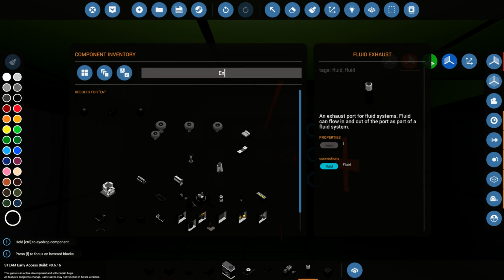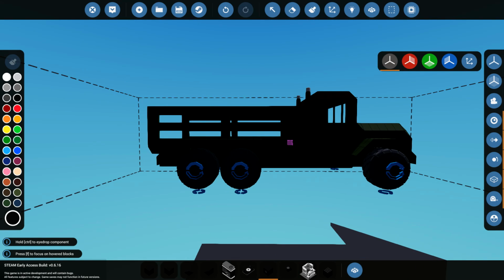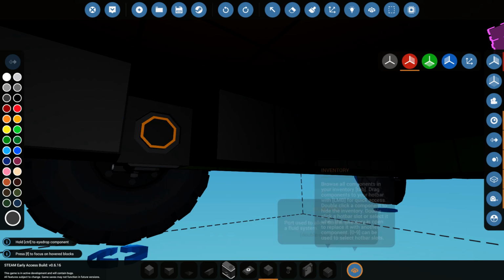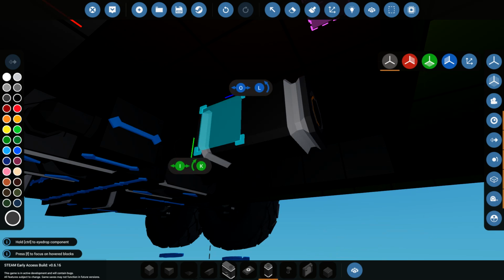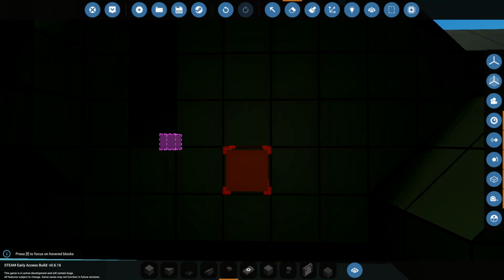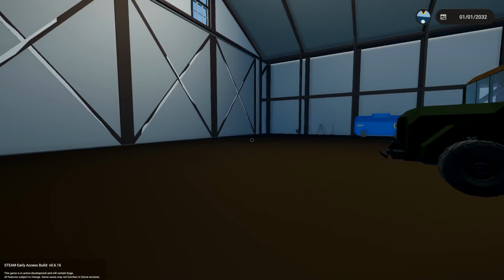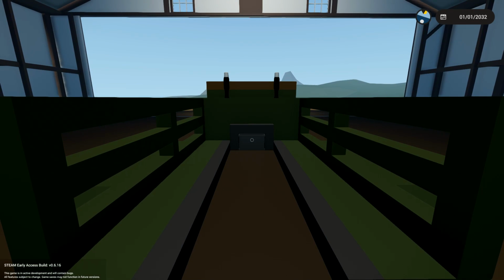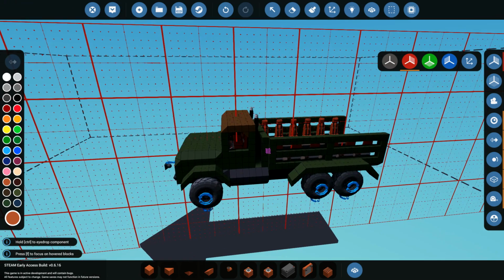Building a WW2 Truck - Stormworks: Build and Rescue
Time to build a truck. I wanted to build something that looked like a truck from the 30's or 40's. I think I did a pretty good job but It's not completely finished. As always, I hope you guys enjoy the video!